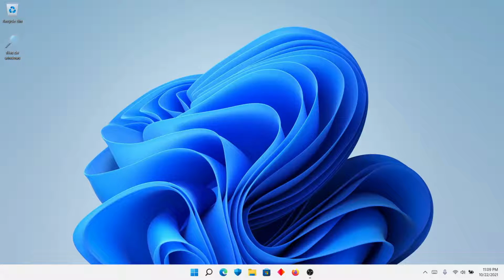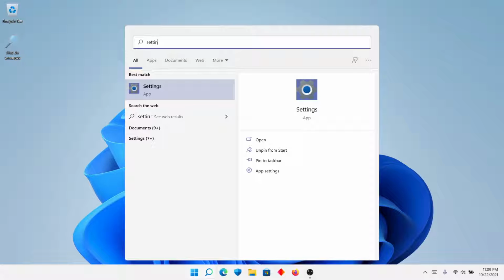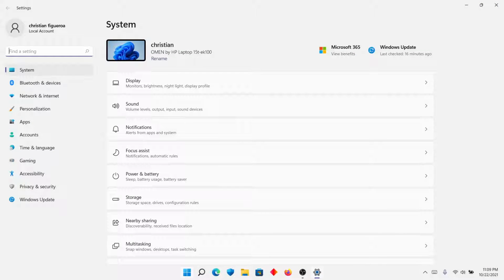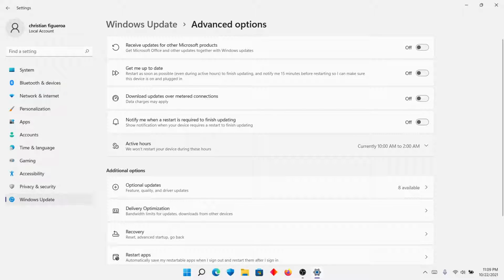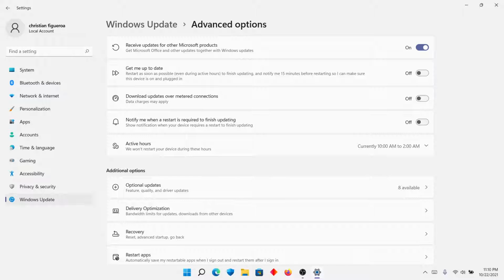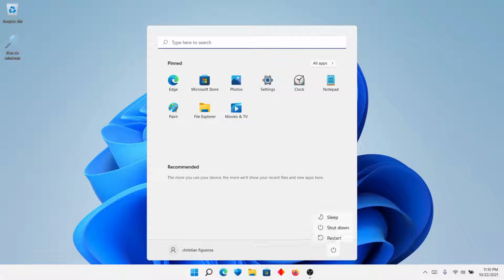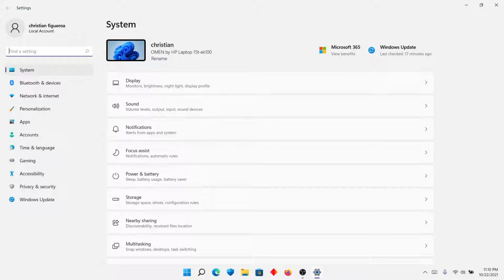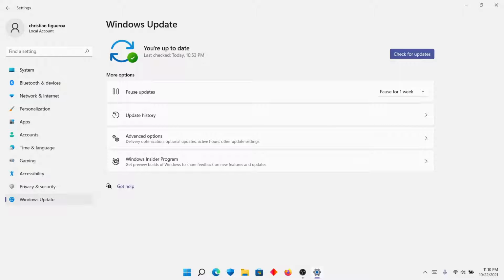How to recive updates for Microsoft apps in windows update